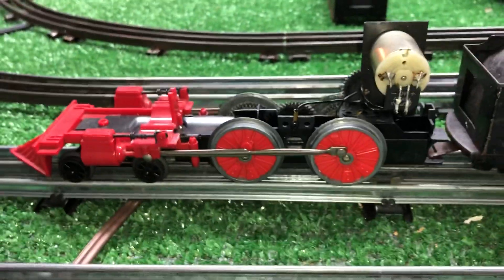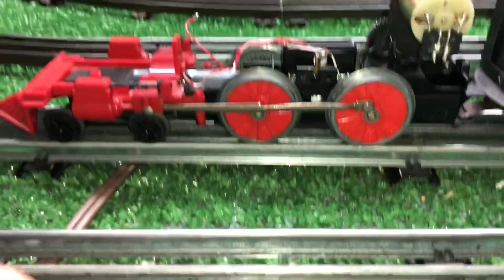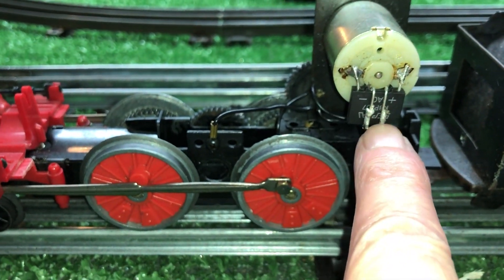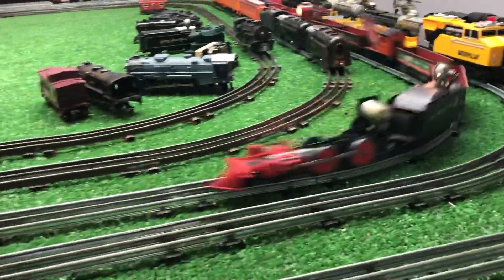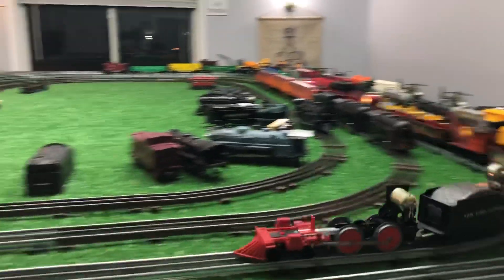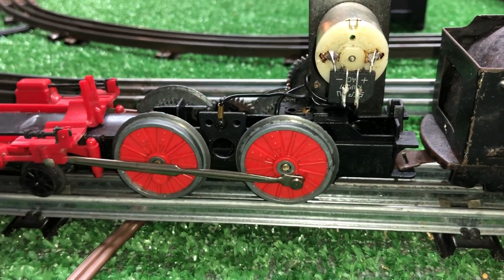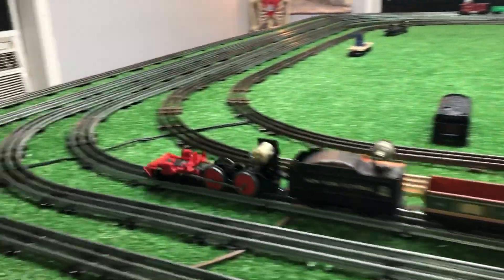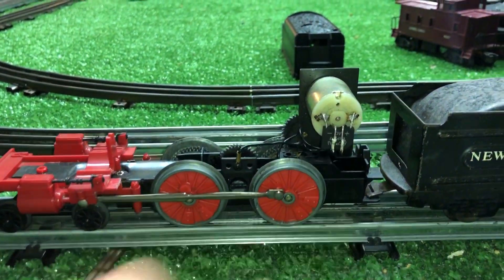LIONEL DC GENERAL / NEW FULL WAVE BRIDGE RECTIFIER MOUNTED ON THE MOTOR / FIRST TEST / WORKS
super small and only takes a minute to install, this will last forever and cost about 40 cents...